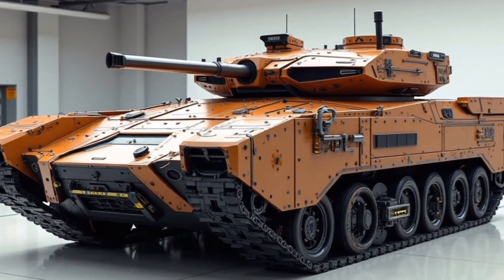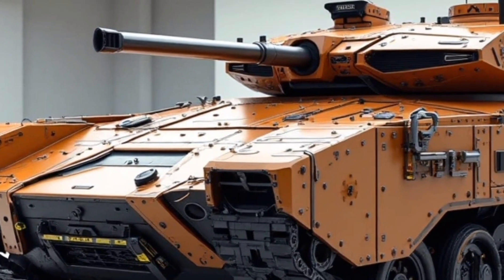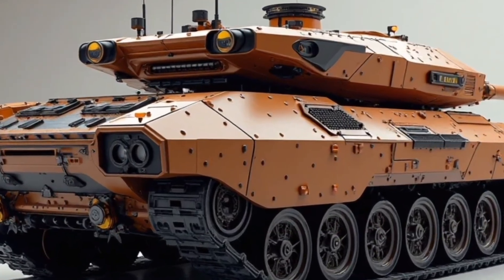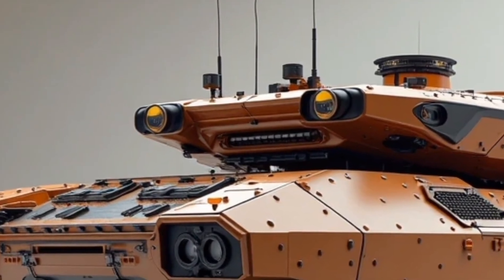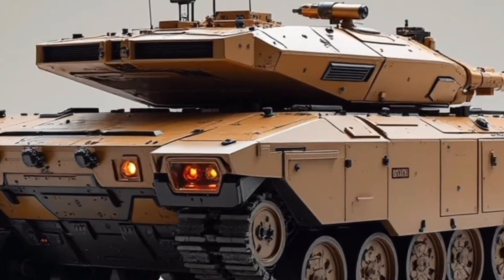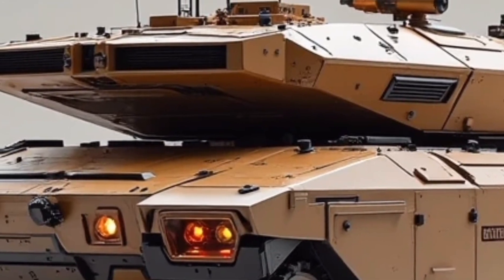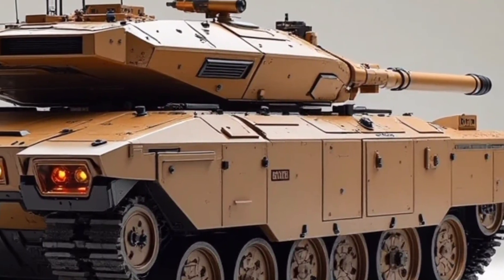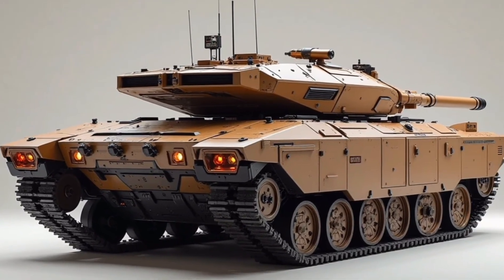2026 K-55 Hybrid Tank – The Future of Armored Warfare Has Arrived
2026 K-55 Hybrid Tank – The Future of Armored Warfare Has Arrived

Explore the cutting-edge 2026 K-55 Hybrid Tank, a revolutionary leap in armored combat technology. In this video, we break down its hybrid diesel-electric powertrain, advanced AI-assisted systems, stealth capabilities, and next-gen firepower. Designed for efficiency, power, and adaptability, the K-55 isn’t just a tank—it’s a battlefield game-changer. Whether you're a military tech enthusiast or just love powerful machines, this deep dive into the K-55 will blow your mind.